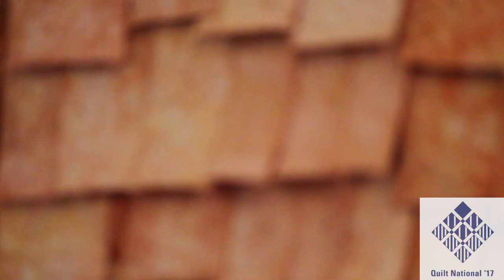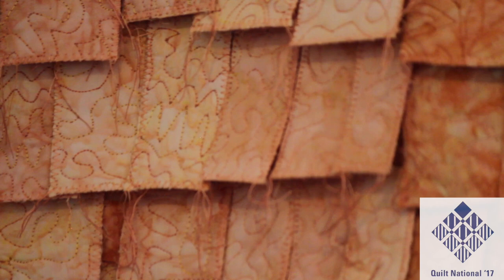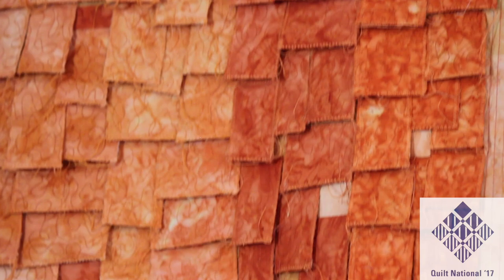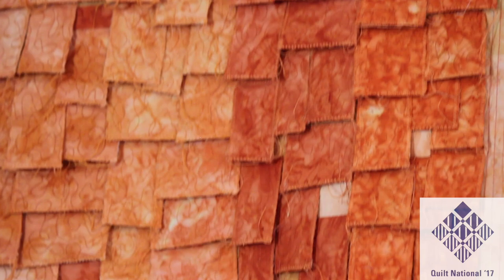Eti David Quilt National '17